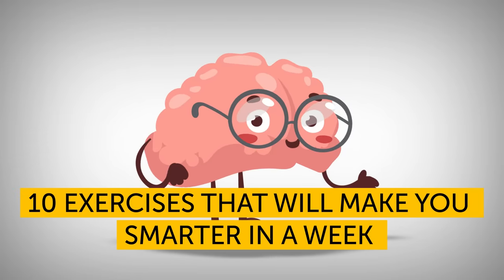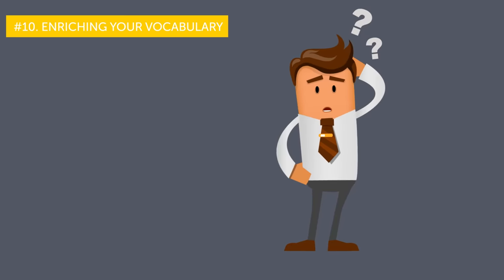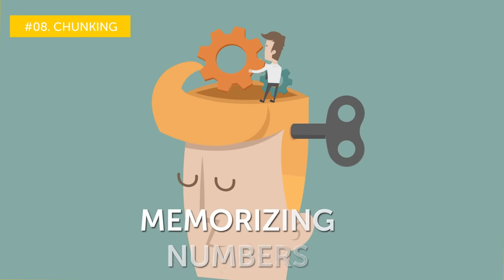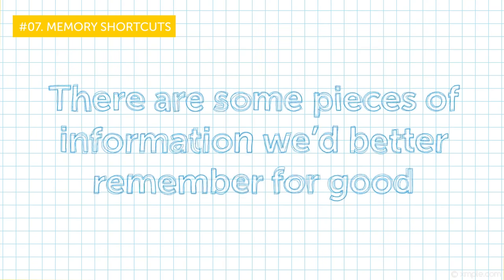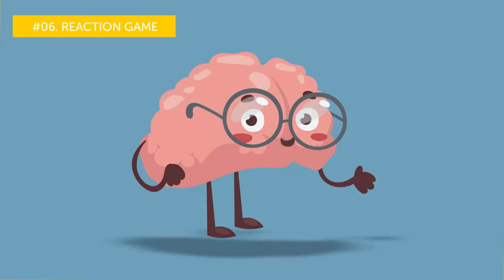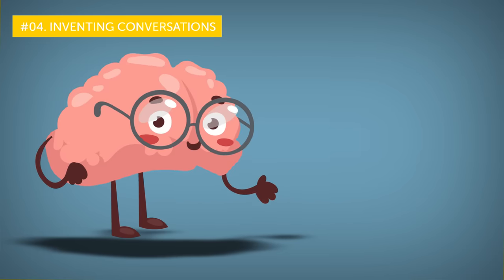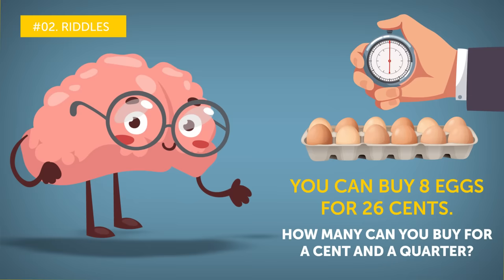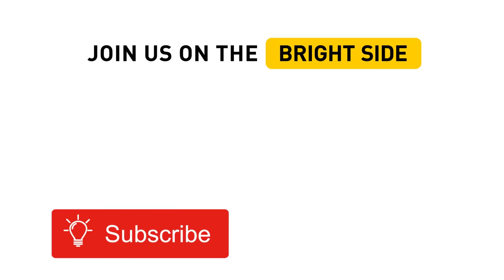10 Exercises That'll Make You Smarter In a Week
How often do you train your mind? Yes, you can and should stretch it, as well. Exercises, games and even meditation can help you with that. Try them now and add this video to your favorites to make them a part of your daily routine. You will see the first results in a week, and it will work even better if you keep working out for a month.

TIMESTAMPS
Enriching your vocabulary 0:37
Visualizing 2:14
Chunking 3:27
Memory shortcuts 5:12
Reaction game 6:18
Pocket reading 7:26
Inventing conversations 8:17
Making predictions 9:13
Riddles 9:56
Building focus 10:59

SUMMARY
- This 1-minute exercise will help you find new ways of saying “beautiful” and “comfortable.”
- Can you quickly memorize the words you see on your screen?
- How good are you at memorizing numbers?
- There are some pieces of information we’d better remember for good.
- It’s time for a reaction exercise. You will see different shapes appear on the screen.
- A set of exercises which are meant to stimulate different brain areas in what might seem like unusual ways. The term “neurobics” was made up by doctor Katz, a professor of Neurobiology at Duke University Medical.
- Your task is to improvise and invent some lines for its characters.
- Try to predict the outcome of something, which will be known in the next 24 hours.
- Different kinds of riddles are a great help if you want to keep your mind sharp.
- Let’s finish our workout with some super useful relaxation.

Don’t forget to save this video to your favorites so that you can come back to it easily!